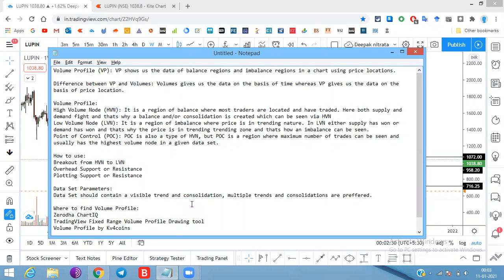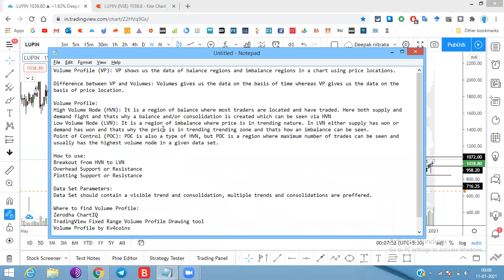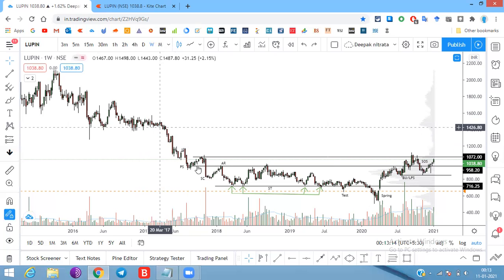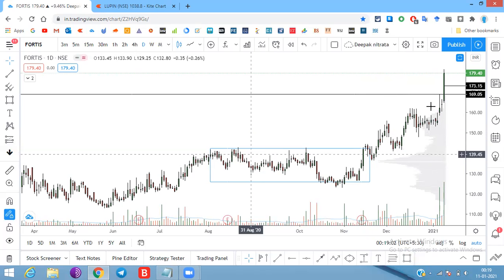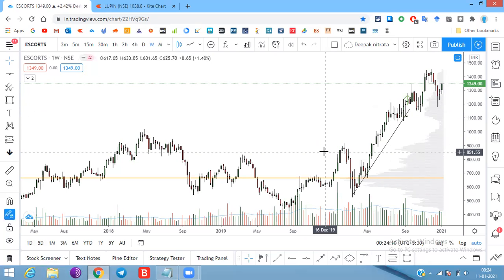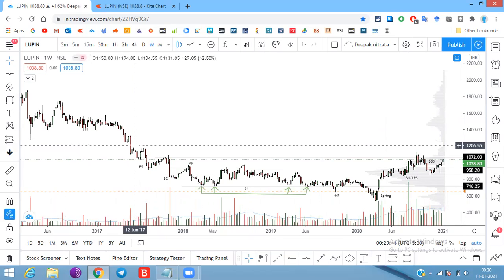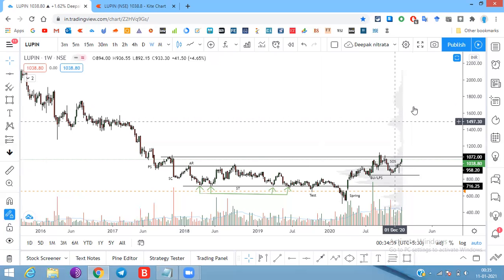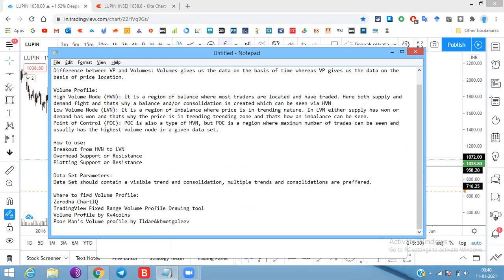Volume Profile by Dhruvin Jain | POC | HVN | LVN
In this video we learn about volume profile in detail using some great practical examples.